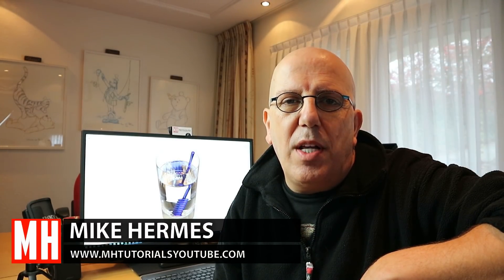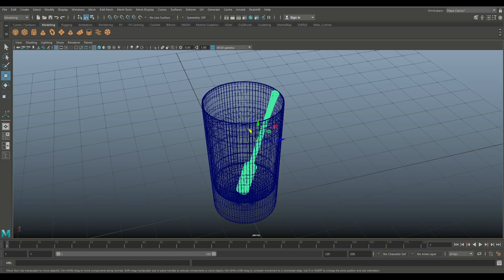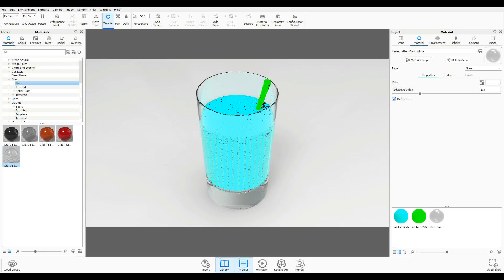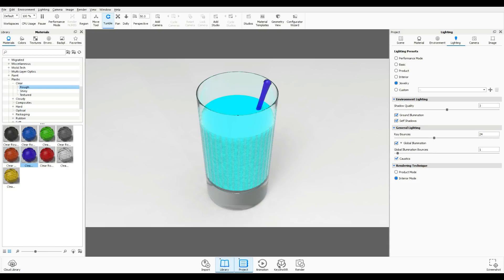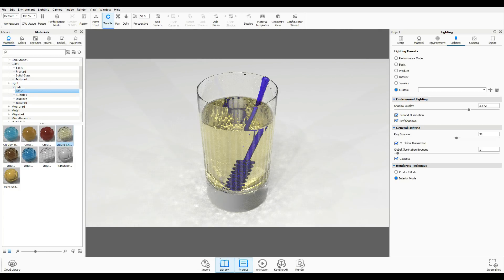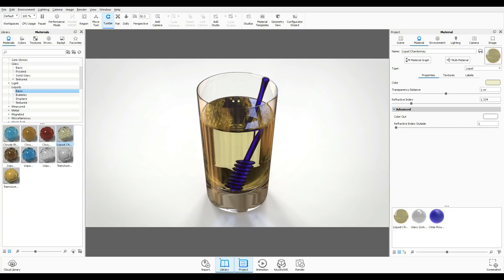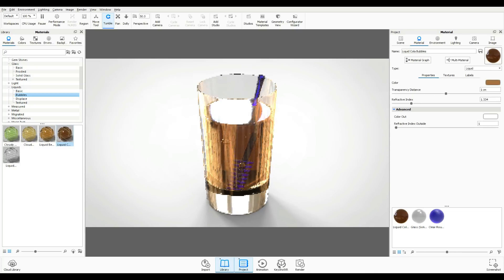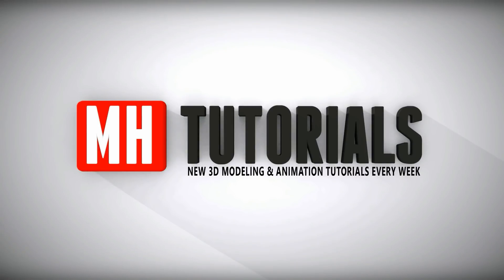Create any Liquid you want in Keyshot 8.0 Pro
In this tutorial in Keyshot 8.1 Pro I will show you how to use the liquid presets but also how to create any liquid you want.

AMAZON GATEWAY

Link to MH Tutorials Amazon store :

MH Tutorials
The Netherlands

Jason Swisher
Jamie
Dylan Void

INTRO